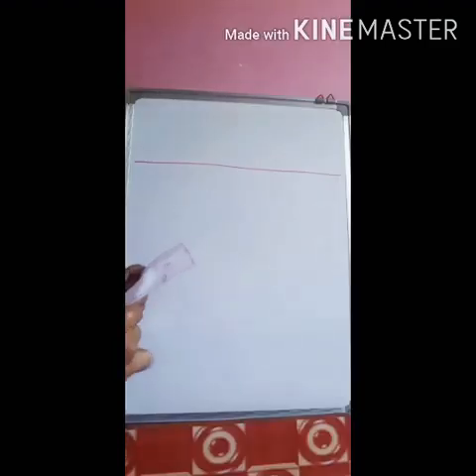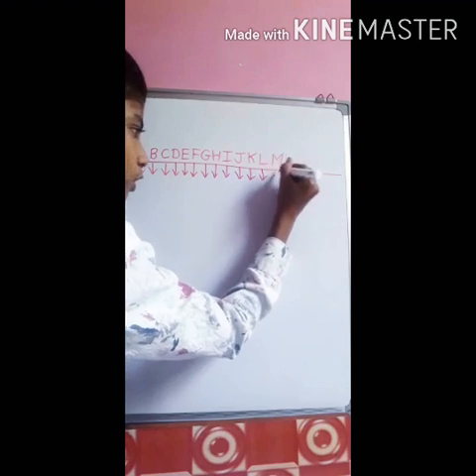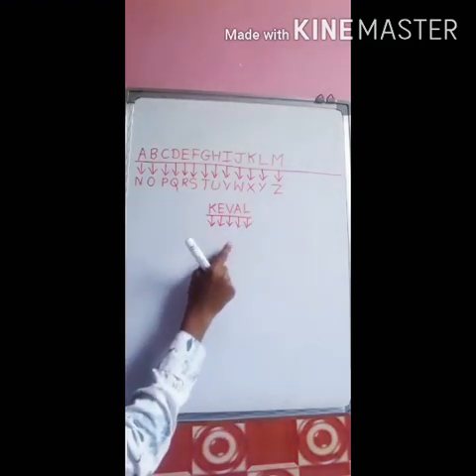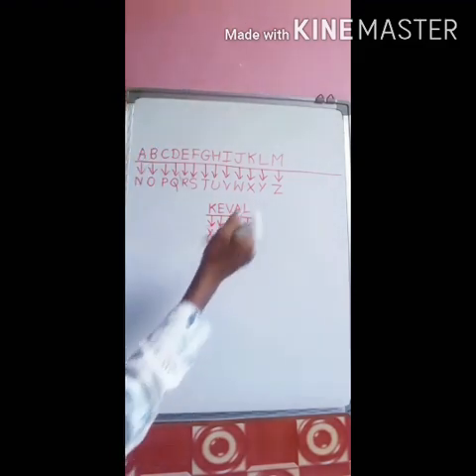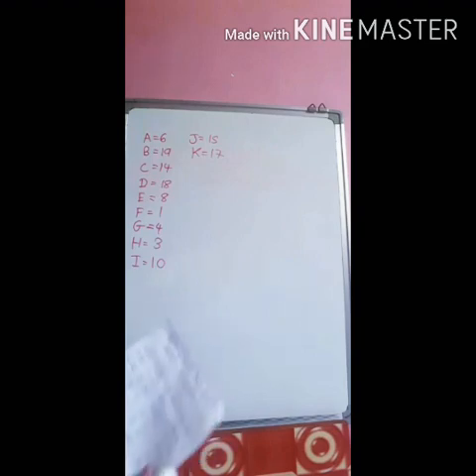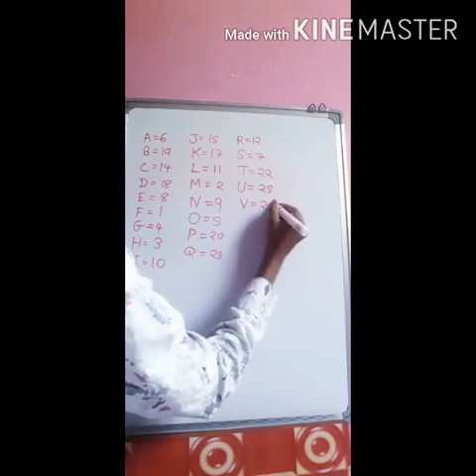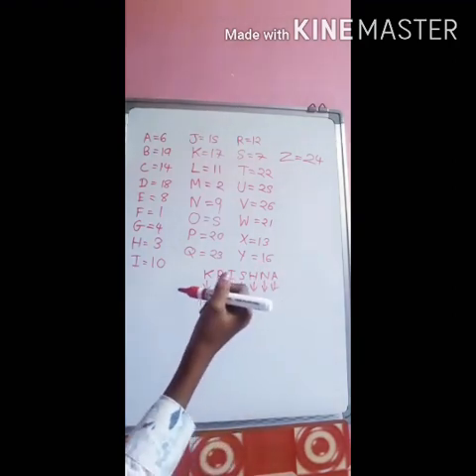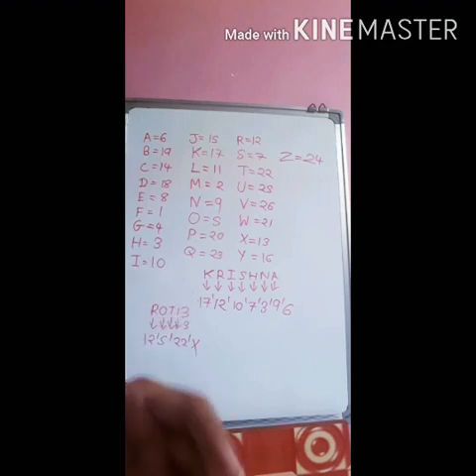Learn Secret/code Language step by step /a=6 method and ROT13 method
Hi friends I am krishna mhaske and welcome to my channel KRISHNA MHASKE VLOGS guys in todays video I have explained Secret code Language method Friends if you like this video please like and if you are new in my channel don't forget to subscribe! ! !